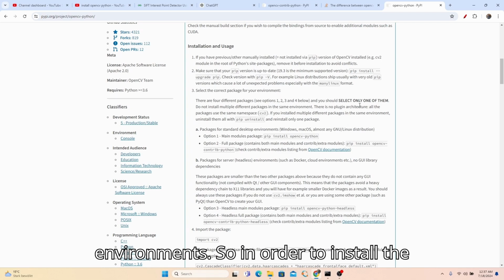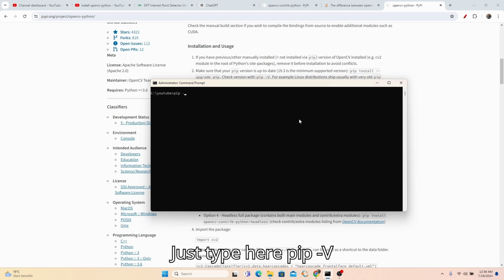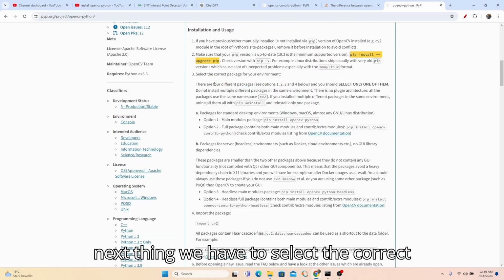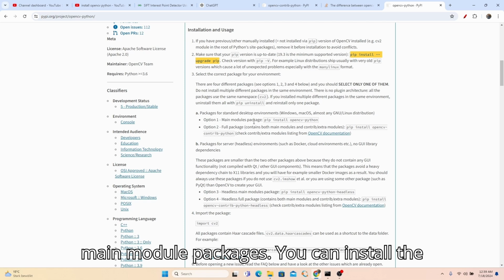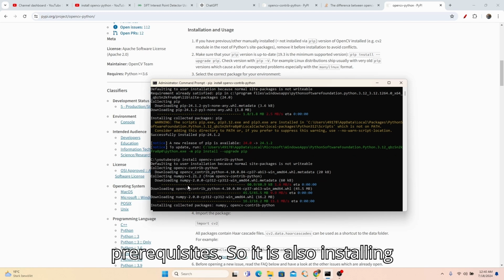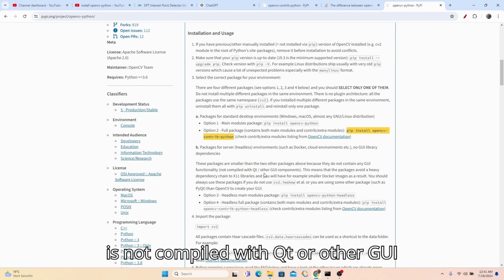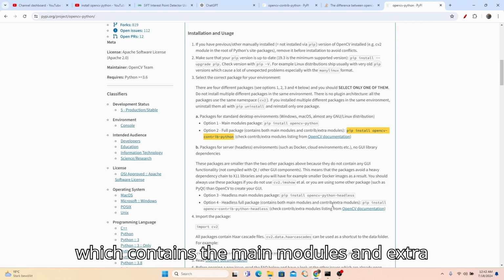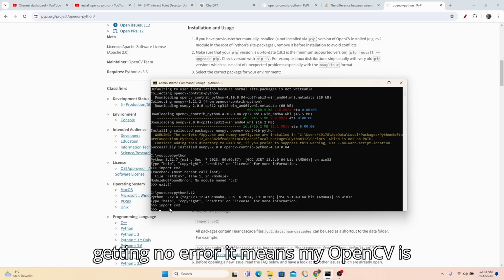How to Choose and Install OpenCV for Python (Windows, Mac, Linux, Docker, Cloud Servers)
Are you ready to start using OpenCV with Python for your computer vision projects? This easy-to-follow guide will help you choose the right version of OpenCV and show you how to install it on different operating systems, whether you're using a desktop, Docker, or a cloud-based server. We'll cover Windows, macOS, Linux, Docker, and popular cloud platforms, giving you clear, step-by-step instructions for each. Whether you're setting up OpenCV on your personal computer or a powerful server environment, you'll find everything you need here. We'll also share tips for avoiding common problems and making sure your installation runs smoothly. Let's get started on your OpenCV journey!